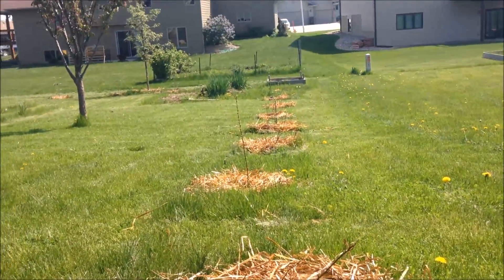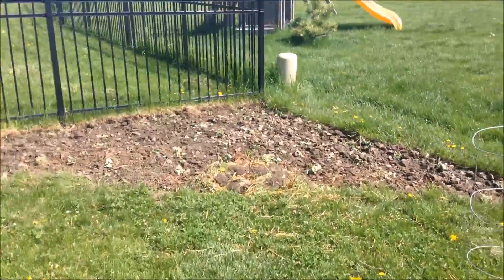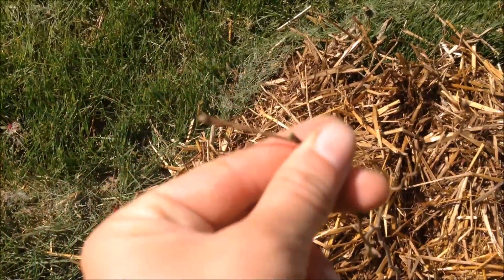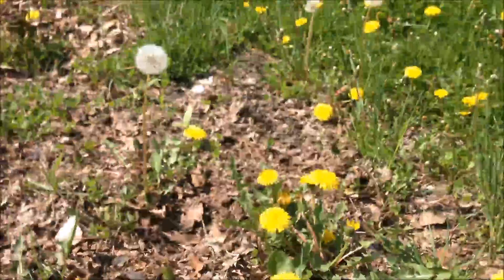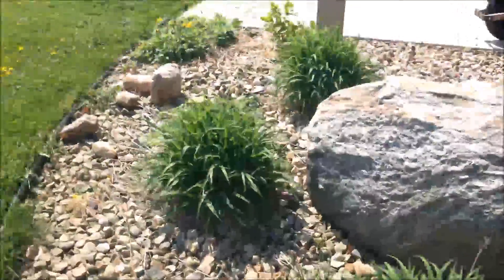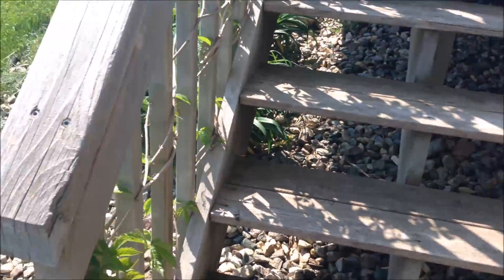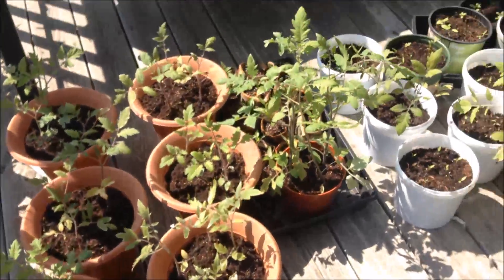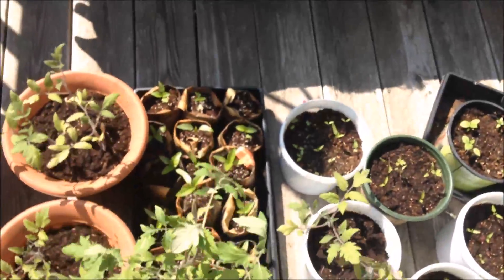Lazy Gardener 4 Part 3 Backyard